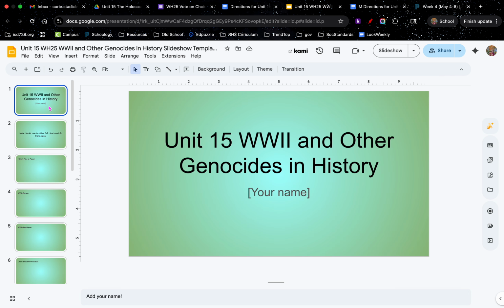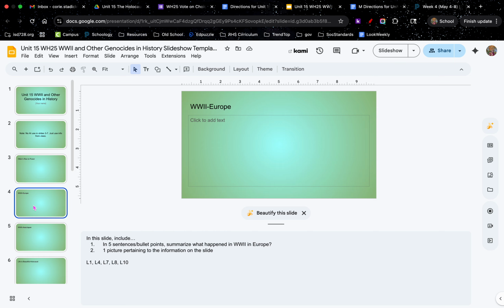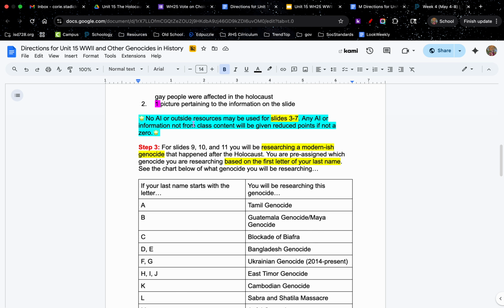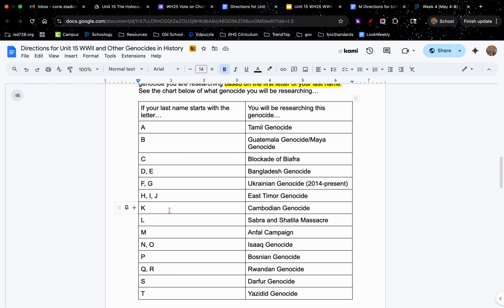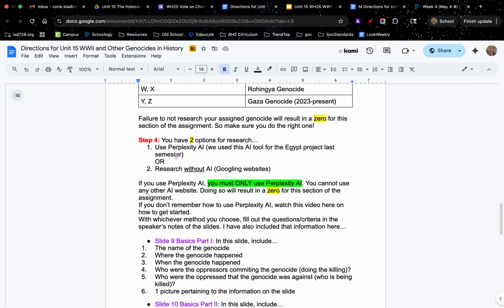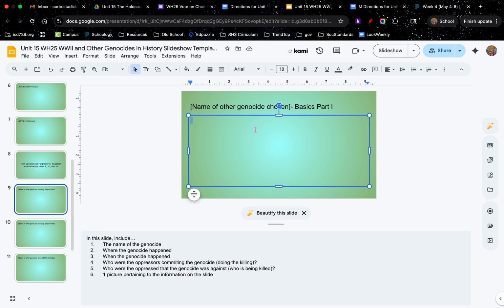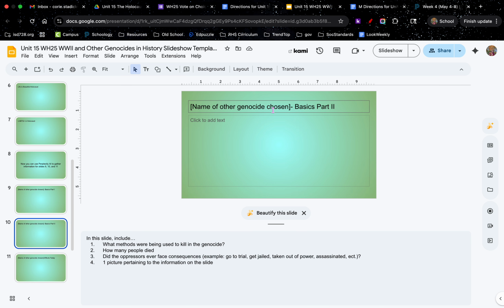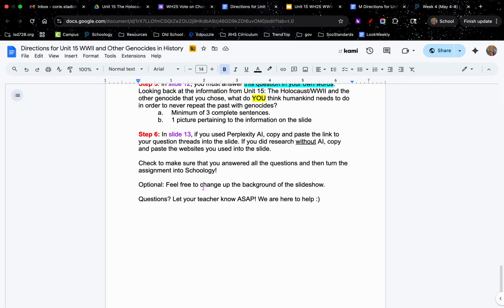U15-L16 WH25 Directions for Unit 15 Summative